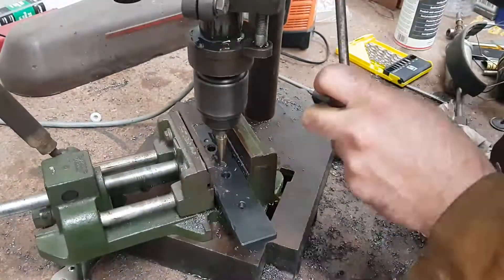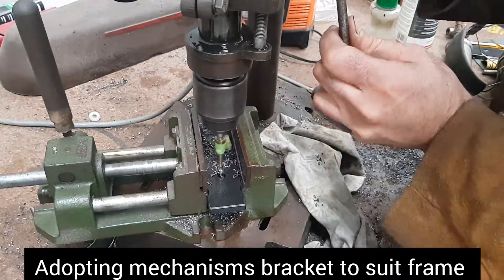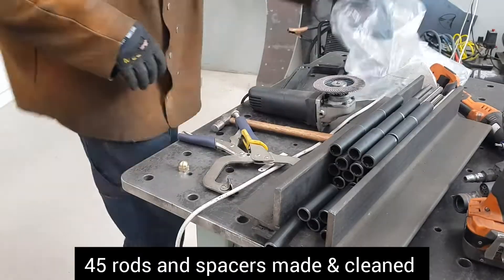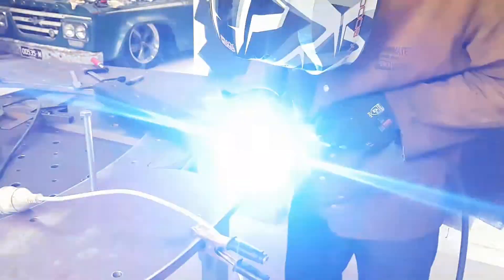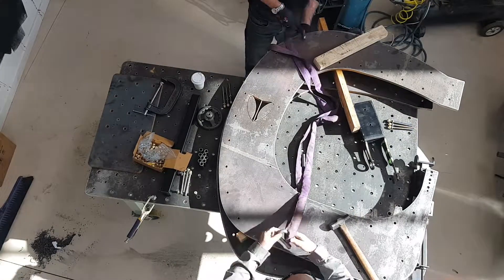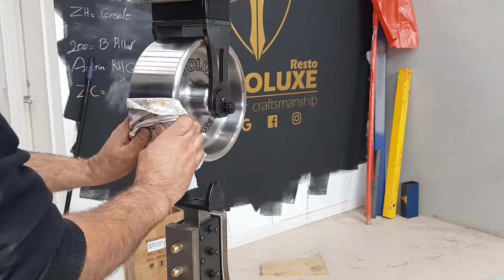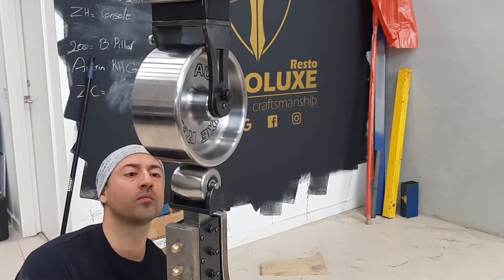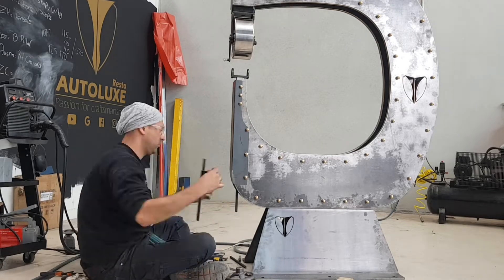Custom made English Wheel by Autoluxe Resto, final episode.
DIY bespoke English wheel made in Autoluxe Resto's house.
That was quite a project from the very beginning to the end but definitely well worth the effort and wait.  Wheeling machine is very rigid and feels great rolling metal with, quite strong and purely bump 1.2mm steel fast.
C sections were made by 20mm steel and precisely  water jetted.
Legs originally designed for 20mm steel but I reduced them to 10mm and laser cutter carried out the cutting process.
As I mentioned I lost the footage for fabricating the roller holder, but I made it with a 75mm×150mm with a 5mm wall thickness and capped by 10mm steel both ends and tapped.
Then added 3 holes to the C frame (only one side) with magnetic drill in addition to the existing holes.
We decided to not to go with machine work for the roller holder piece as well as legs spacer to bring the weight and cost down which it worked out well.
That was several days from cleaning till assembly but I had to cut the story short not to bore some of the viewers, due to that we are not able to see lots of details.
Big thanks to Kevin Hardie and Sam Makdissi from Stand Out Display Company who have been by my side during this build, well done guys, we made history together...
Plans would be available if you would like to build the most proper DIY English wheel.
Autoluxe Resto
Shahab.